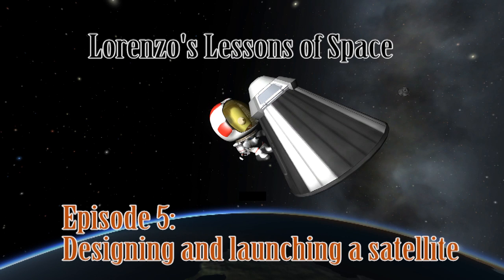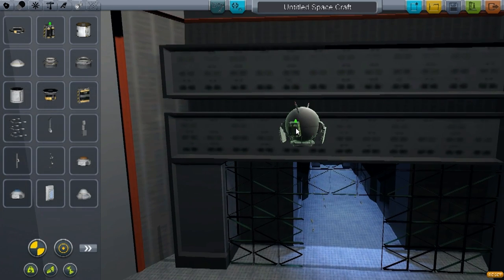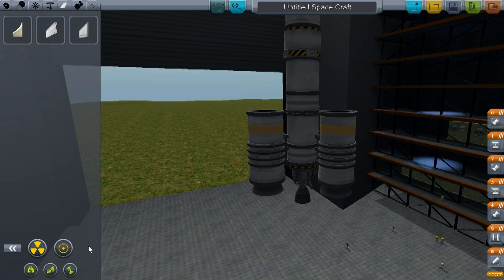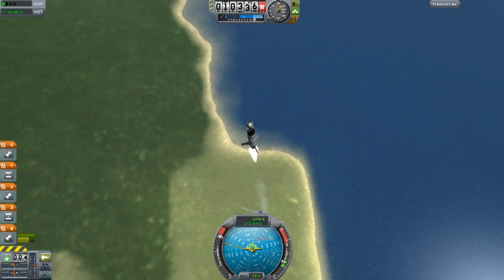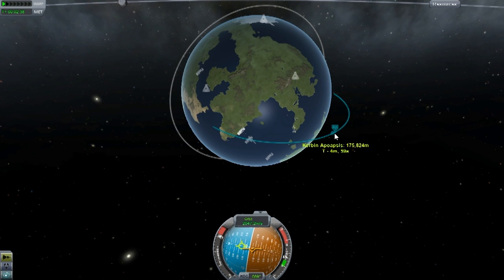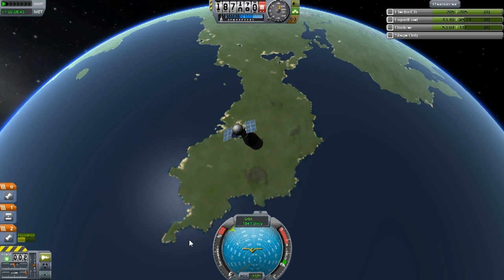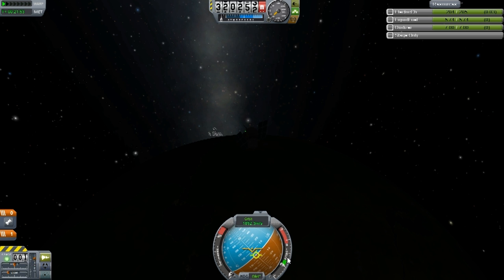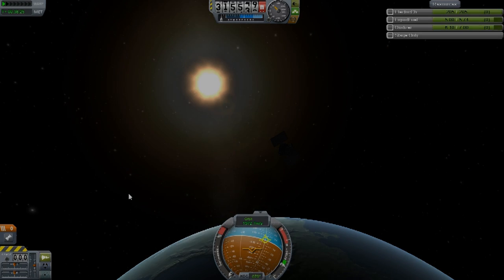Lorenzo's Lessons of Space: Designing and Launching a satellite (Episode 5)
This time I talk my way through the design and launch of a simple satellite mission, explaining rocketry concepts along the way.